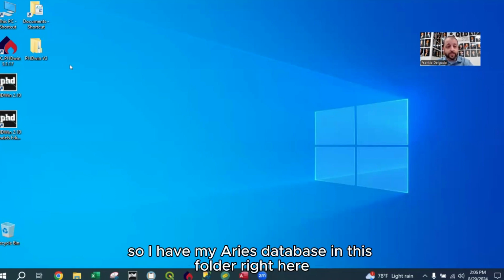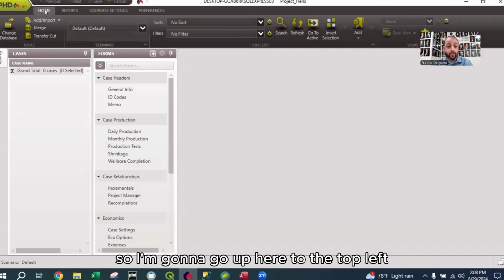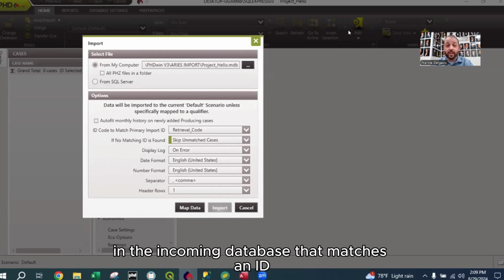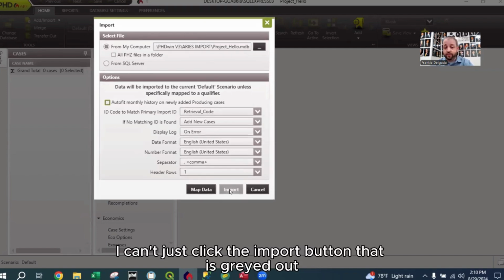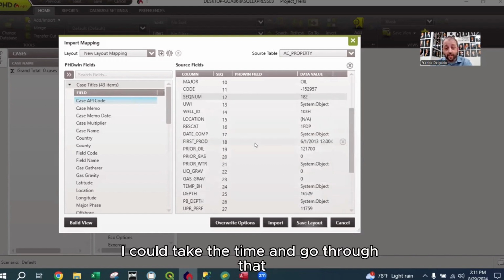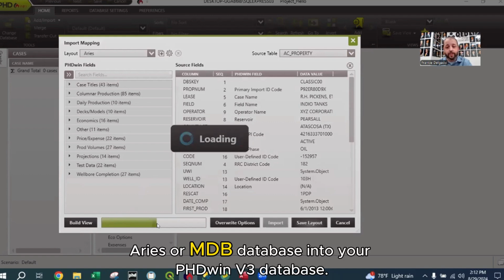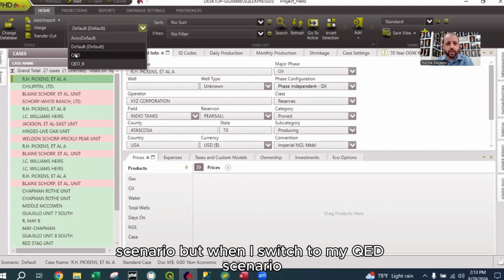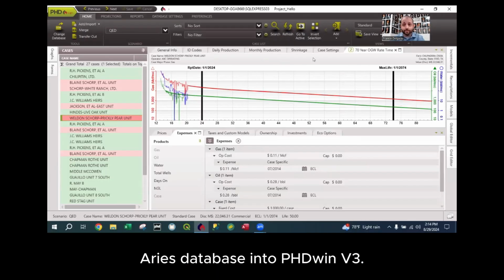Importing ARIES Database into PHDwin V3 – Frankie Delgado | QED Energy Associates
Learn how to effortlessly import your ARIES database into PHDwin V3 with this comprehensive, step-by-step tutorial by Frankie Delgado from QED Energy Associates. This guide walks you through the entire process, from database setup to seamless data integration, making it easier than ever to manage your projects in PHDwin’s latest version.

In This Video:

Preparing your ARIES database for import
Setting up a new, blank database in PHDwin V3
Transferring project data to ensure accuracy
Tips for organizing and managing project files in PHDwin V3

This tutorial is designed for petroleum engineers, project managers, and data analysts looking to streamline their workflows with PHDwin V3, whether for corporate or consulting purposes.

Key Topics:

ARIES to PHDwin integration
Petroleum engineering software
Project data management
Database setup and troubleshooting

About Frankie Delgado & QED Energy Associates:

Frankie Delgado is a renowned expert in energy data management, specializing in oil and gas project solutions. QED Energy Associates is dedicated to supporting energy professionals with software training and consultancy to optimize industry-standard tools like PHDwin.